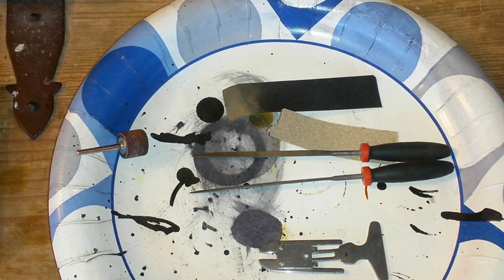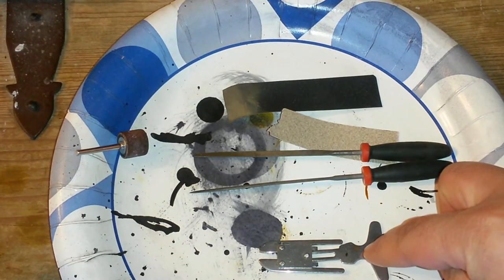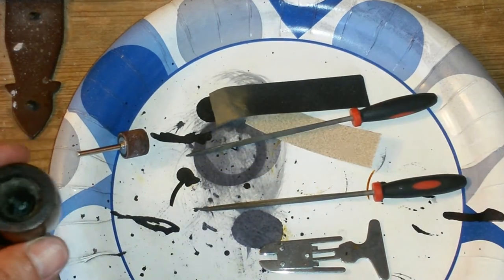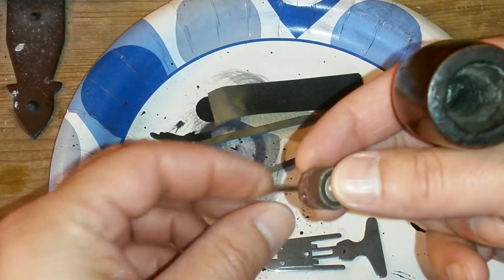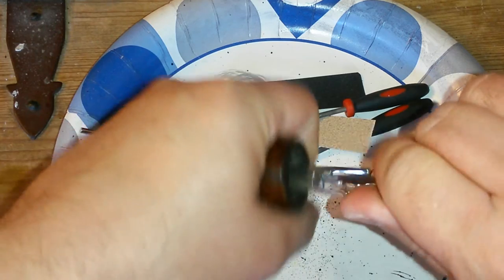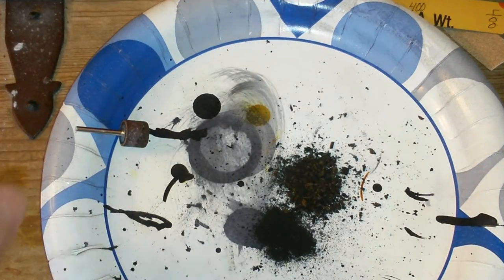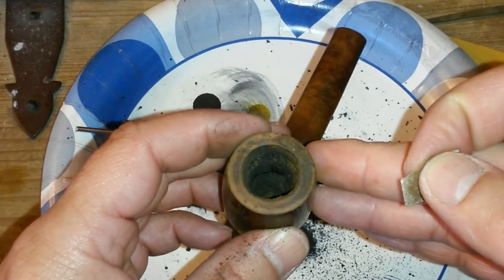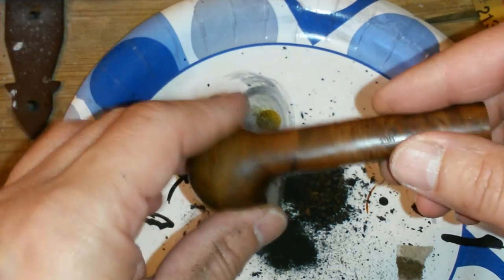Estate pipe restoration part 2 of 6 - Cleaning the bowl